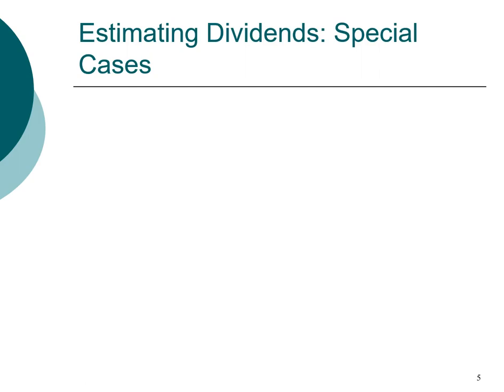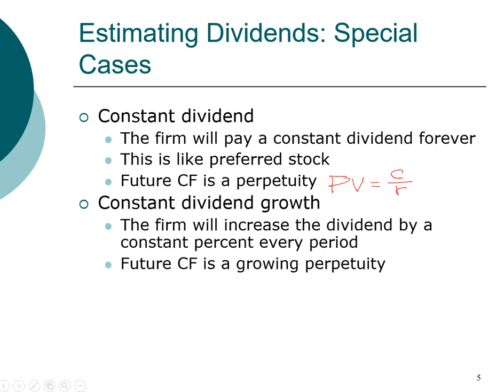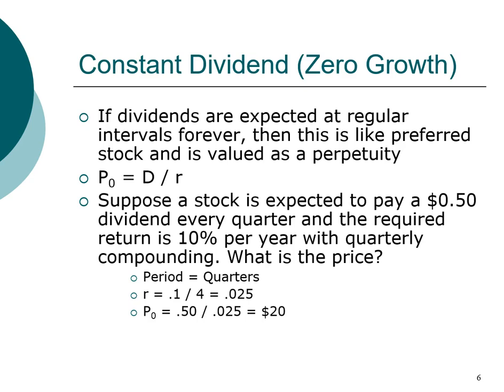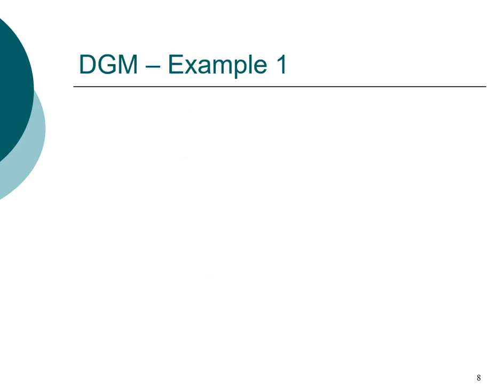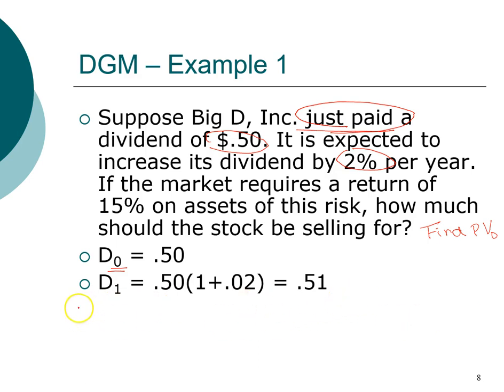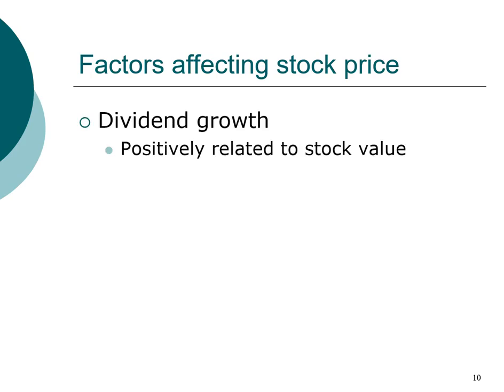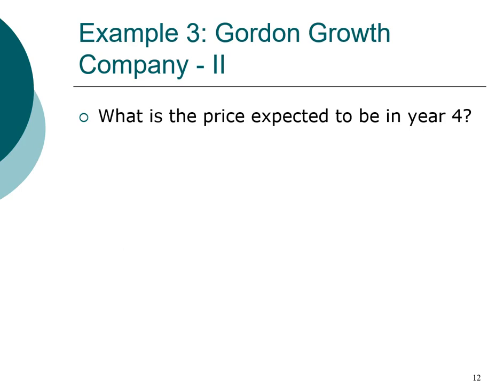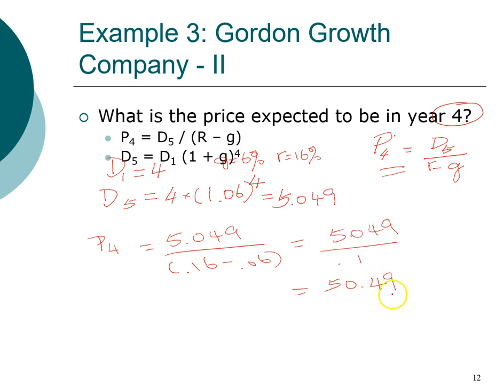Stock - Constant Dividend Model and Constant Growth Model (2/5)